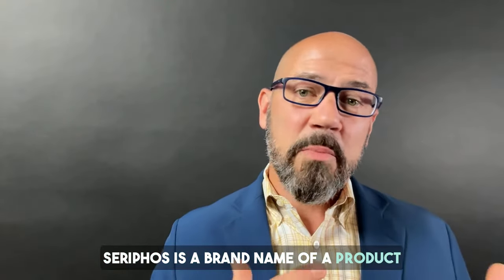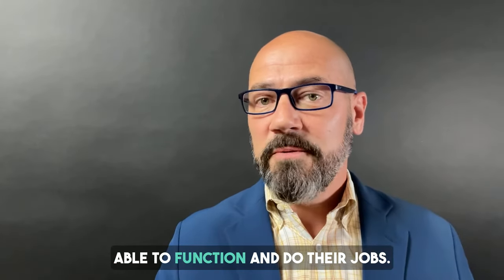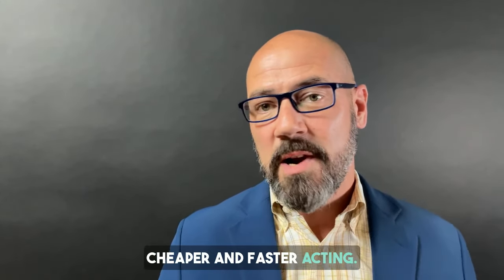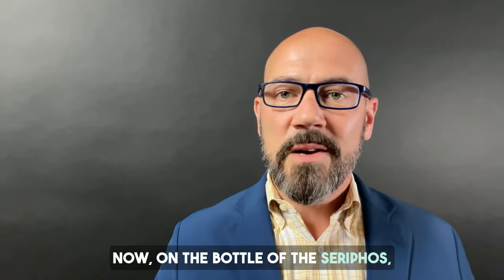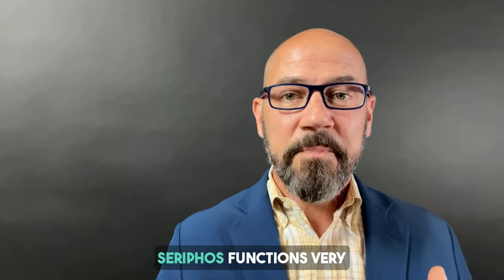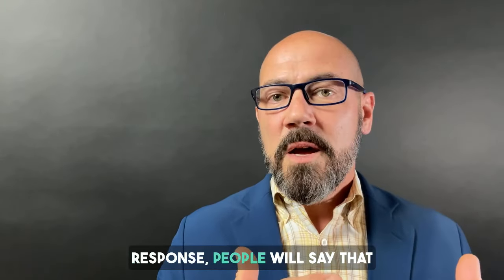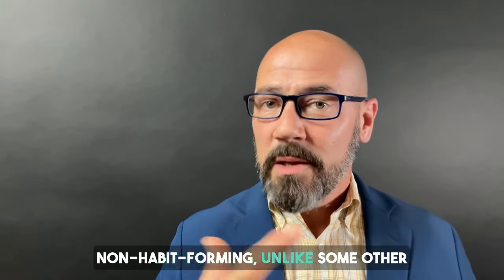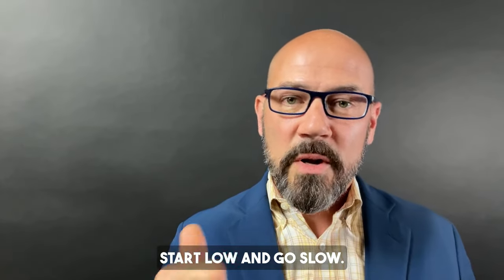#1 Supplement for Anxiety & Sleep - Adrenal Fatigue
Looking for supplements for anxiety? Dr. Andrew Neville explains how Seriphos can modulates cortisol, help reduce anxiety, and promote better sleep. Unlike adaptogens, Seriphos works gently on the hypothalamus and pituitary to blunt cortisol spikes without overstimulation, making it suitable for various cortisol levels. The supplement for anxiety is a safe, non-habit-forming option to help manage the symptoms of anxiety.

➕ FREE AND LOW-COST RESOURCES

$12 Dr. Neville’s Viral & Flu Protocol and Minicourse →

$27 Dr. Neville's Stress-Less Diet Bundle and Cookbook →

ABOUT DR. ANDREW NEVILLE

Dr. Andrew Neville is a licensed Naturopathic Doctor. For over 22 years, he has assessed and treated patients with Adrenal Fatigue from all over the United States. A graduate of Bastyr University's Naturopathic School of Medicine, Dr. Neville interned under the pioneer in the field of Adrenal Dysfunction, Dr. Gerald Poesnecker.

Dr. Neville was a victim of Adrenal Fatigue himself. Getting through that devastating experience led him to the study of naturopathic medicine. He's now helped over 6,000 people overcome serious adrenal problems. You've likely been put through the wringer trying to find a way out from your adrenal nightmare, just as Dr. Neville was.

While others take an impersonal, one-size-fits-all attitude to providing care, Dr. Neville finds the best way to help is by taking a more personal and tailored approach. He develops an authentic rapport during your appointments and treats you with compassion, dignity, and respect.

In addition to his connection with patients, Dr. Neville heals Adrenal Fatigue, a stress response system dysfunction. He focuses on healing the underlying cause of your debilitating symptoms:

→ Exhaustion or burnout
→ Anxiety and "wired but tired" energy
→ Brain fog and ADHD
→ Recurring Epstein-Barr Virus
→ Hypothyroidism & Hashimoto’s
→ Fibromyalgia, bodywide pain & inflammation
→ Frequent illness and immune weakness
→ IBS and other digestive disorders
→ Ovarian hormone imbalances

Dr. Neville is the Director of Clymer Healing Center, which first opened its doors in 1968.  Dr. Neville would love to share his vast and unmatched experience with you about what really works to restore the adrenals to total health.

Dr. Neville sees patients worldwide via HIPAA-compliant Zoom consultations.

➕ CONNECT WITH DR. ANDREW NEVILLE

➕ OTHER WAYS TO WORK WITH DR. NEVILLE

→ Have Questions? Ask one of our Program Coordinators

→ Learn about Dr. Neville’s Concierge Transformation Program